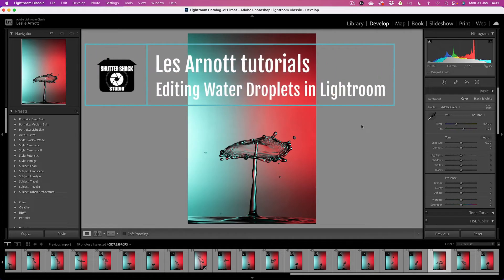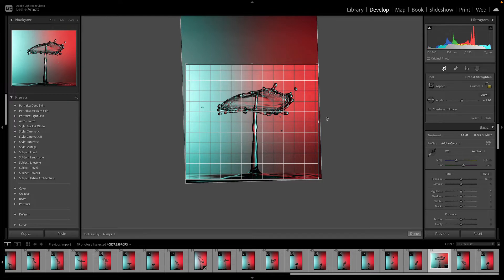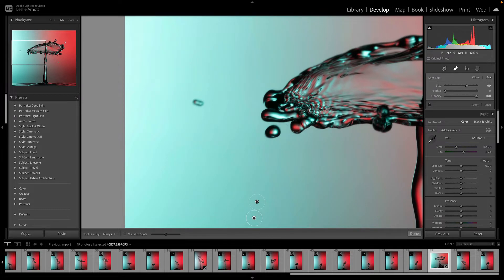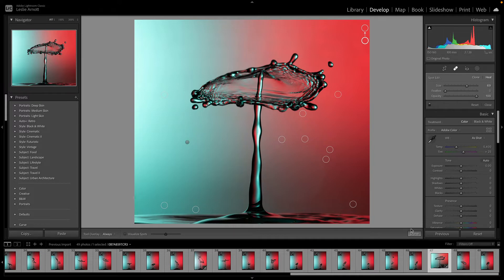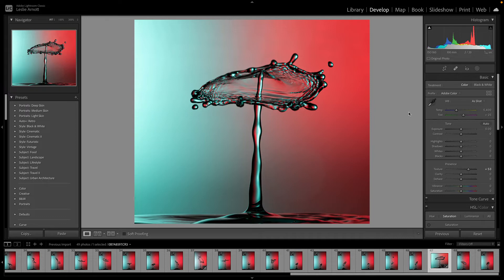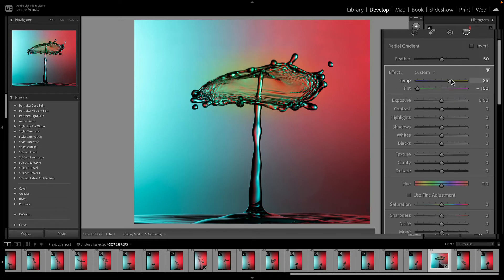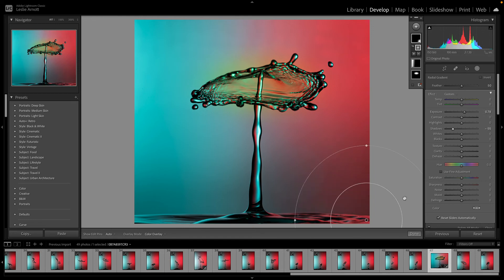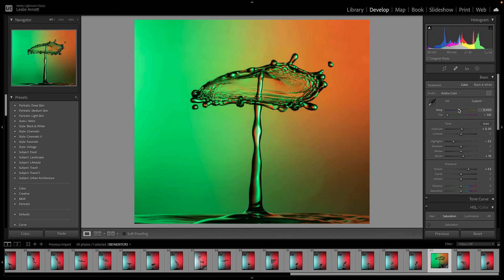Editing Water droplets in Lightroom